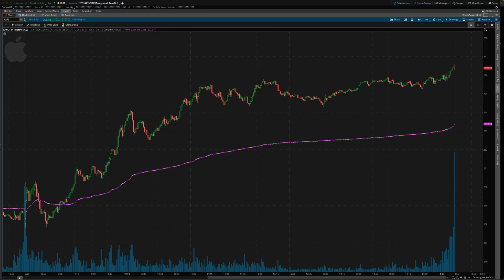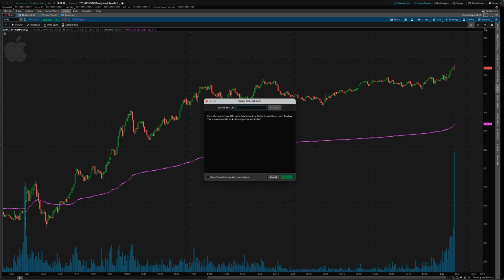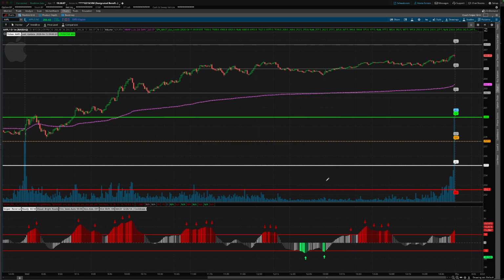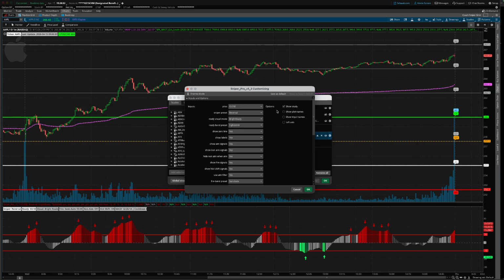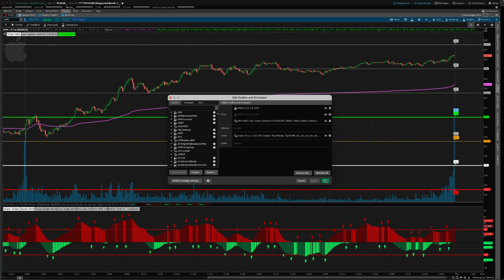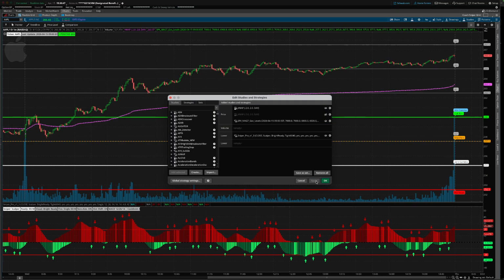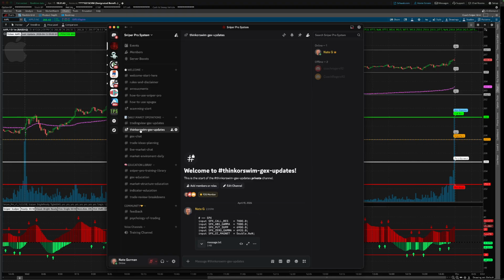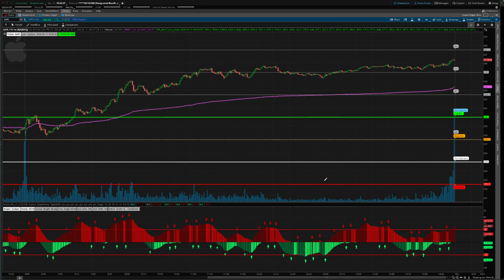How to get your Sniper Pro indicators on your TOS Charts